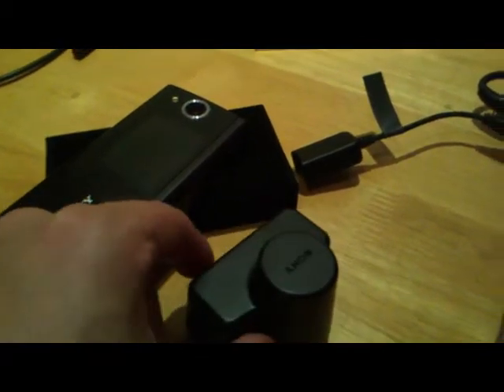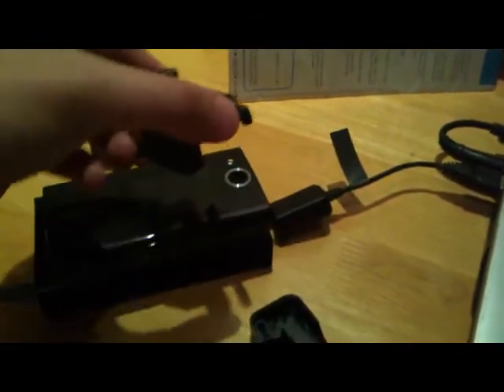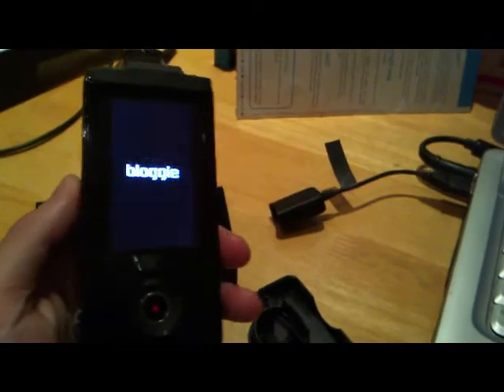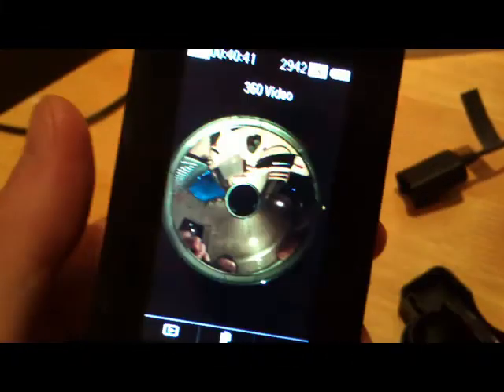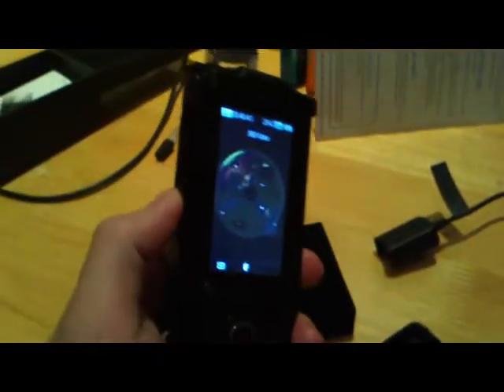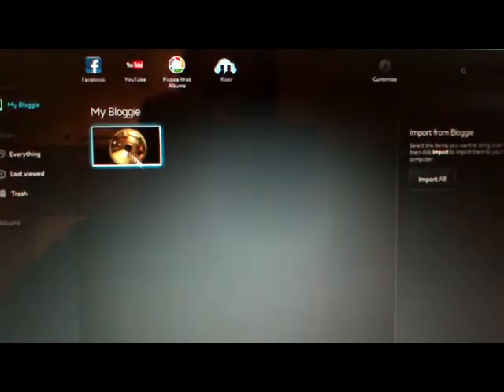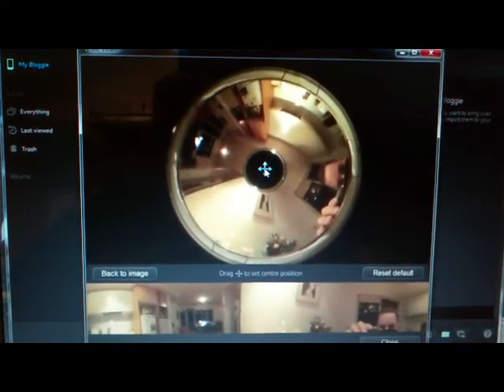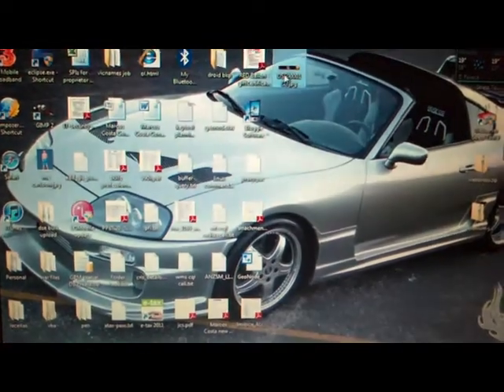Sony Bloggie Duo MHS-FS2K 360 lens in action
I got this camera for free from Cokeunleashed Australia, I loved it, surprisingly  it came with a 360 lens, easy to attach to the camera and take panoramic picture without the need keep taking lots of pictures and merge, you just take one picture with this lens on, download to the computer and use Sony application to stretch it for you, very very easy cool, watch out !!!